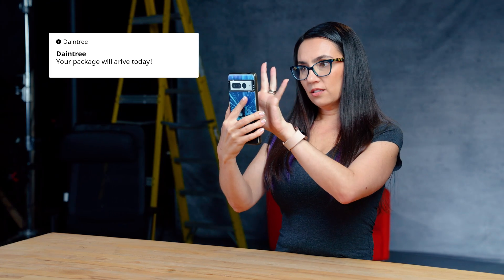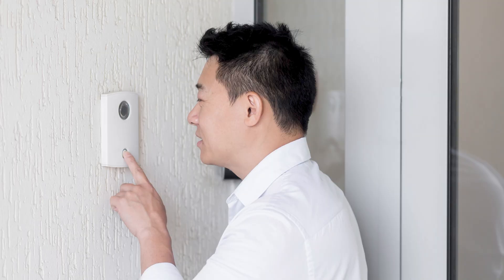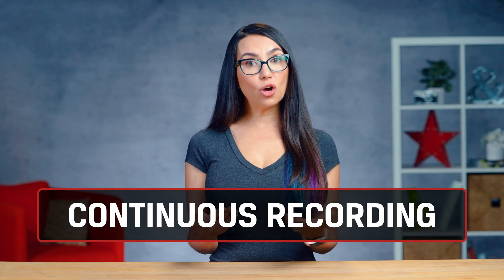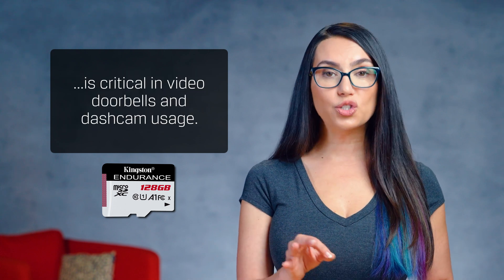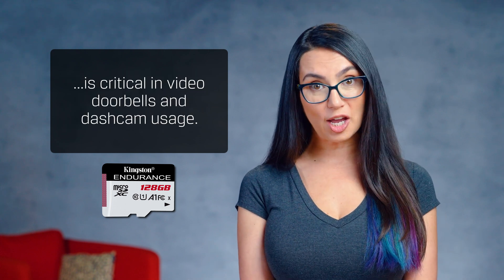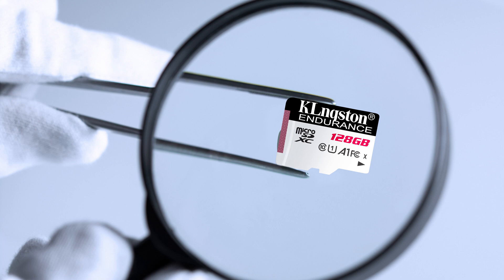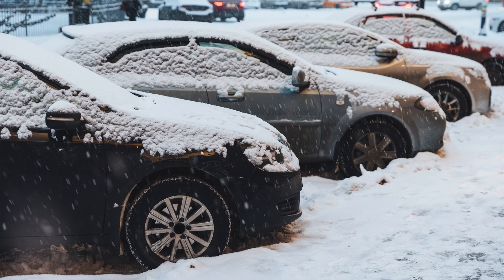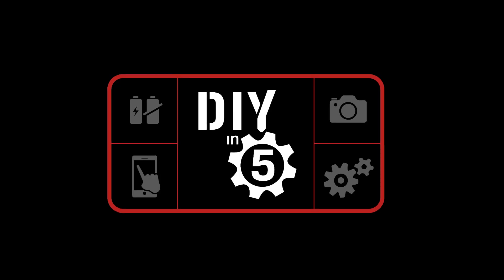Storage for Home Security Cameras and Dashcams – DIY in 5 Ep 200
Have you ever experienced storage issues with your home security cameras or dashcams? Picking the right microSD cards for home security cameras and dashcams can protect you against interruptions in footage of package receipts, household visitors, and even road rage incidents.
Unfortunately, memory cards can fail, and at the worst times. Whether it’s a smartphone, GoPro, drone, dashcam, or mirrorless camera, being in the position of realizing that the essential wedding shots or break-in footage was not captured is always awful. It’s important to note that memory cards are not all created equally. In fact, they differ substantially in reliability over time.

Continuous Recording
Dashcams and home security cameras (e.g. video doorbells) capture radically different footage. However, they have something in common: their footage is recorded 24/7. However, some consumer drives are simply not made for this. When selecting a microSD card, we must first ensure it is tested and rated for this kind of long-term usage. A high-endurance card, designed especially for heavy use and write-intensive applications, is critical in video doorbells and dashcam usage. Over time, a dashcam will write and rewrite hundreds, if not thousands of times. Dashcams generally shoot 30-60 frames per second (fps). 60fps footage provides a smoother, high-quality image that takes twice the storage space of 30fps footage, which is still good quality but not as smooth. Be sure to pick a card that supports higher frame rates and has the correct amount of storage.

High Endurance Cards

The main thing to remember when purchasing a memory card for your dashcam is that high-endurance cards are necessary when compared to general-purpose cards. Try to find one with a warranty, since it could wear out over time. A memory card with the right performance and capacity can help dashcams run for a longer period. It’s worth investing in quality, reliable memory cards for your dashcam, to ensure that you get high-quality footage with your dashcam when you need it most. If you’re looking for a card, the Kingston High Endurance series of SD cards are made specifically for scenarios such as dashcams and doorbells. When shopping for SD cards, it’s important to be wary of counterfeit cards, where the specs on the site all look perfect but in actuality, you aren’t getting what you paid for. Read reviews to check their performance against their claims. You can even test your SD card with an SD card read/write speed test program when your drive arrives. Most counterfeit drives are slow and poor quality and won’t meet the advertised read/write speeds. If they don’t, contact the seller and advise them of the situation, then initiate a return.

Recap
For dashcams and home security cameras to perform reliably, you’ll need a high-endurance card purposely designed for heavy use and write-intensive applications. High-endurance cards are engineered both for this and usage in harsh conditions, such as the dead of winter or heatwaves in summer. Some are even rated to protect themselves from shock and water as well as extreme temperatures.

The minimum requirement is a card that reliably has the footage you need. A card with corrupt or missing footage when you need it most is not doing its job. When we invest time and money into finding the perfect device, we do ourselves a disservice by matching anything other than the correct card to the task at hand.
Timecodes:
0:00 Intro
1:27 Continuous Recording
2:18 High Endurance Cards
3:21 Recap